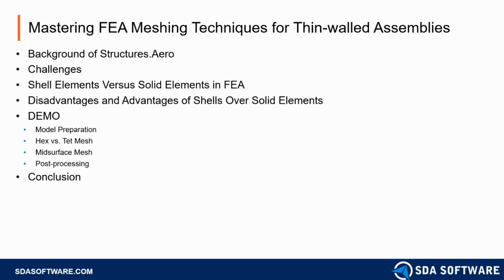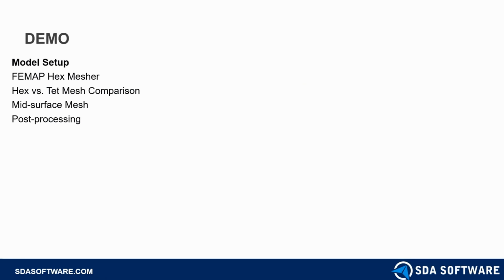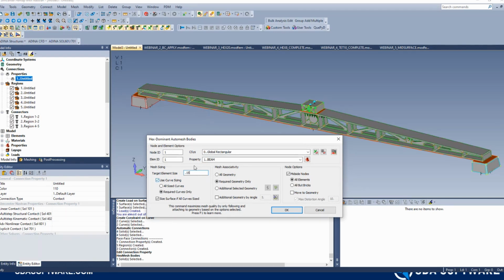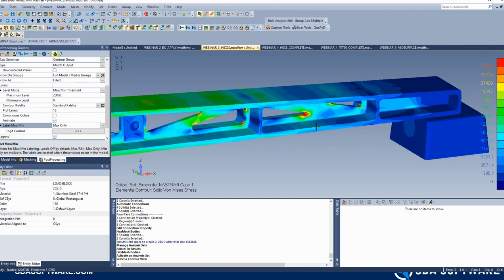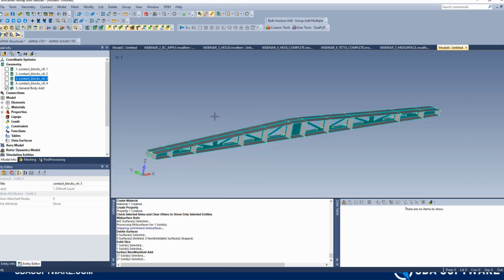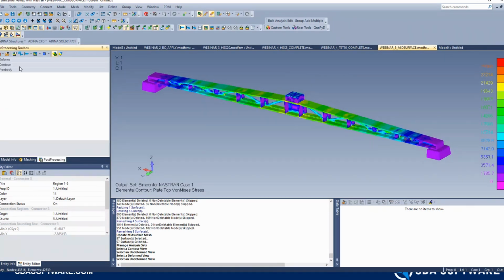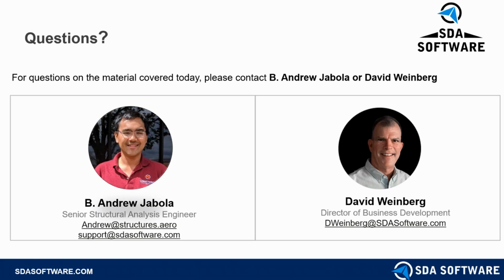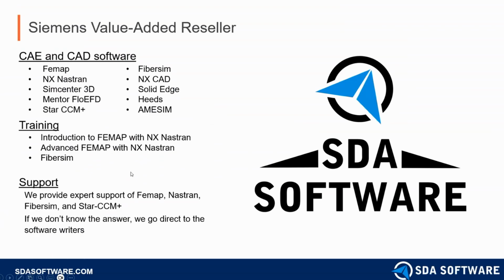Mastering FEA Meshing Techniques for Thin-Walled Assemblies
This webinar discusses the differences and proper usage of different meshing technologies.  Mesh techniques and tools as well as post-processing methods are also highlighteded in this webinar.  Focus points of the webinar include:

- Advantages of hex meshing over traditional solid mesh techniques
- Productivity gain of hex mesher via automated mesh control and generation
- Advantages of mid-surface meshing including better performance and feature control
- Powerful post-processing techniques for extracting critical data from your model